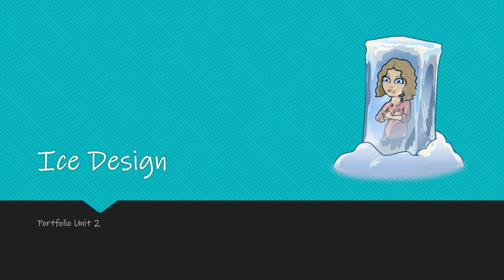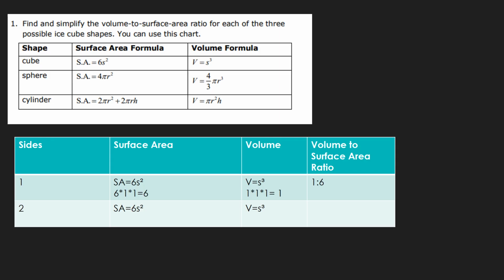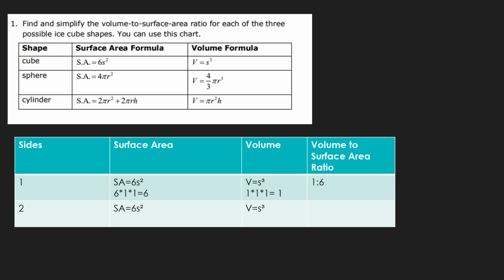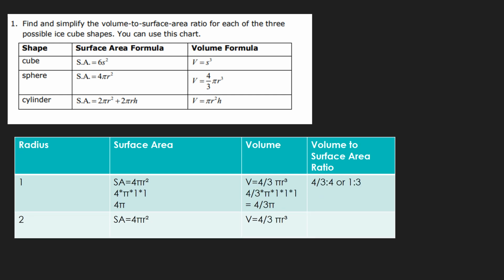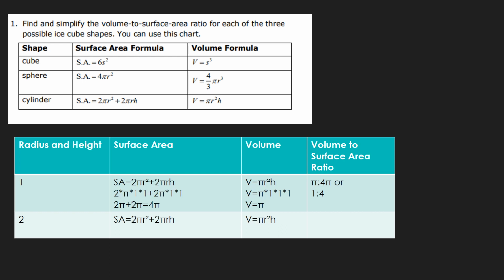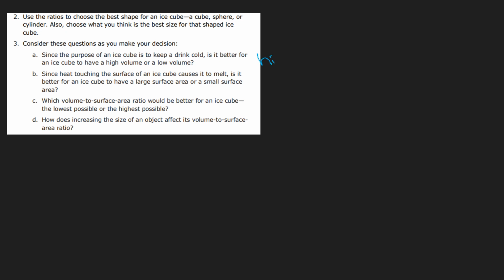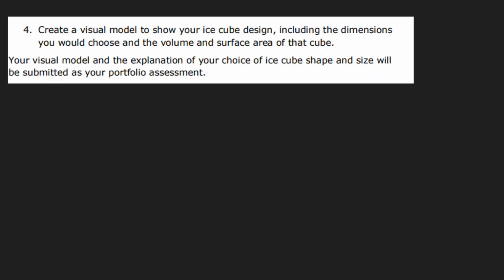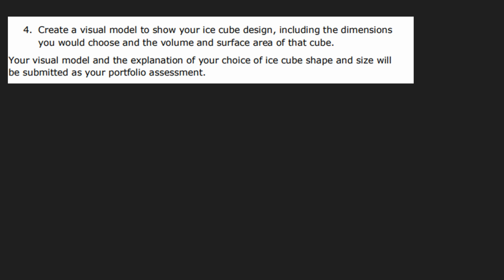Ice Design Portfolio